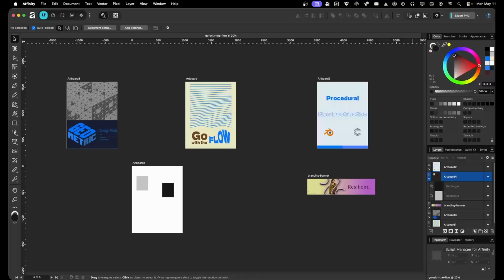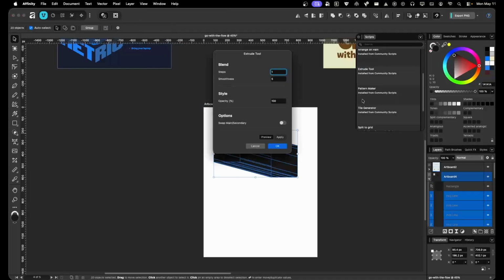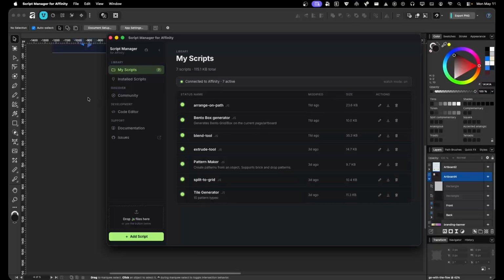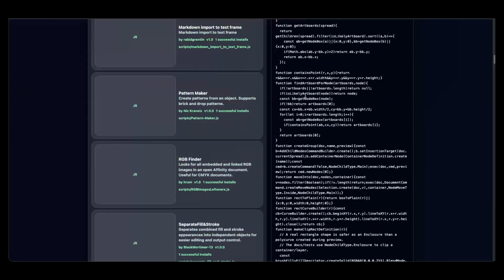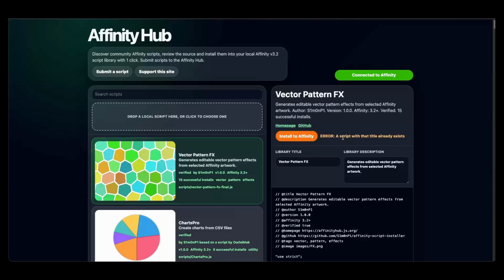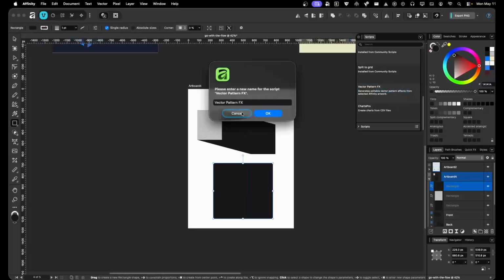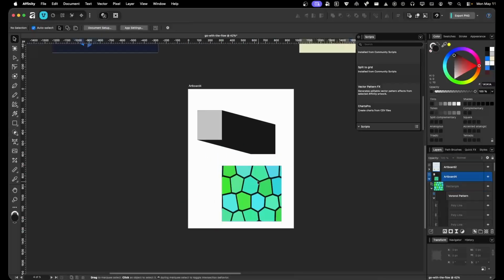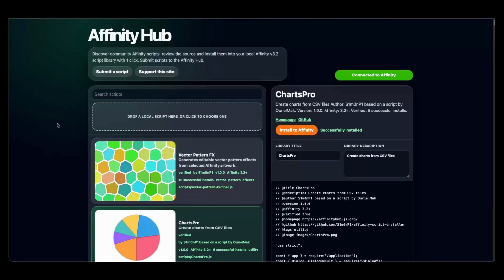It's even EASIER to add custom tools now!